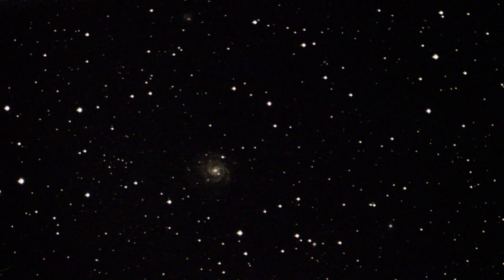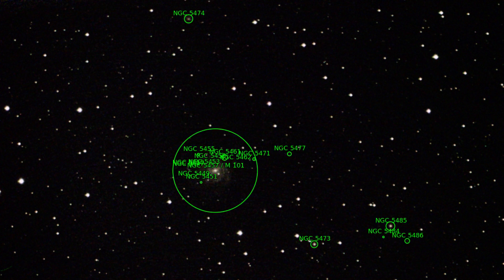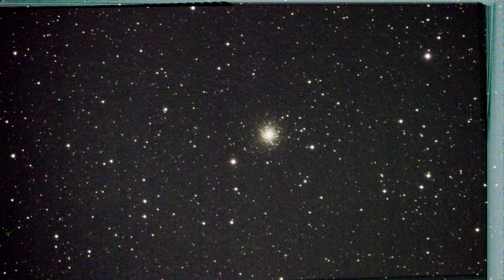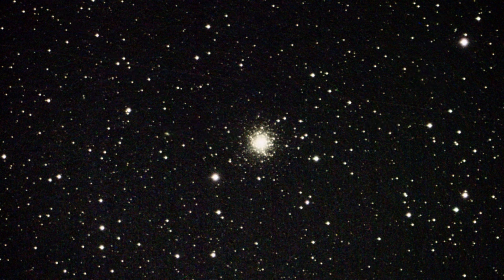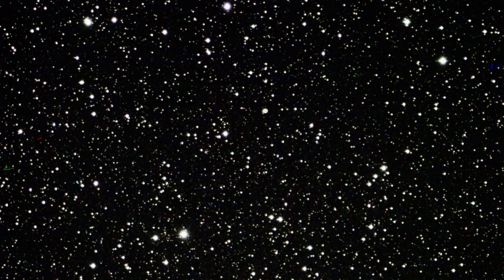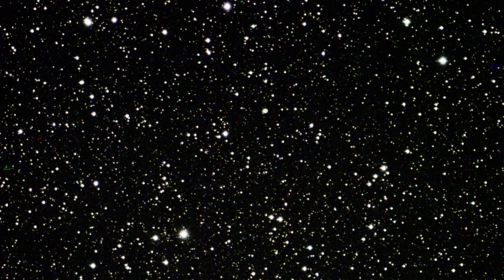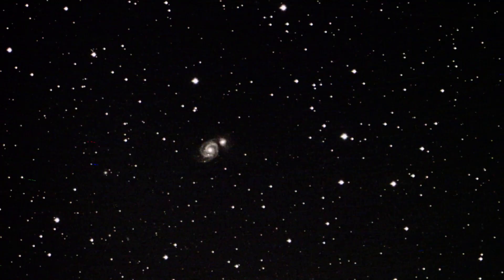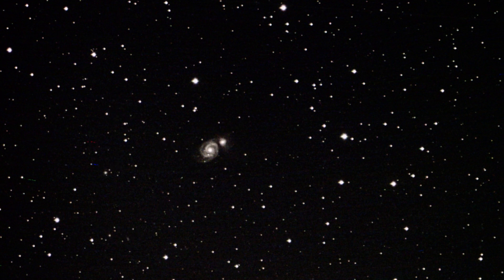Astrovlog #4 - Dwarf II - Observations in May 2023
On May 25th, 2023 and the following 2 days there was clear sky. This was another opportunity to test Dwarf II. The device needs some allowances. But I think the results are gradually getting better. Here is my report about the observation of M101, M13, M57, M51.